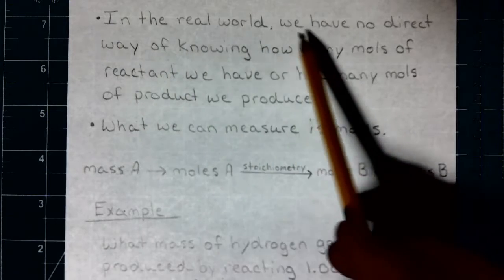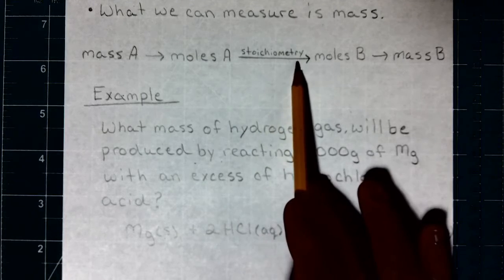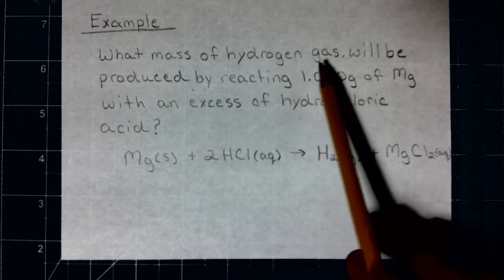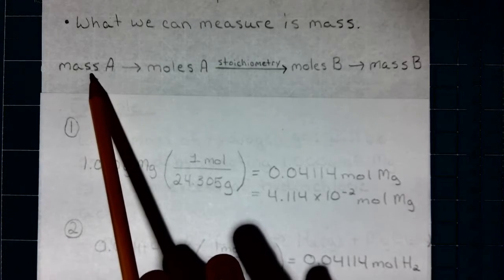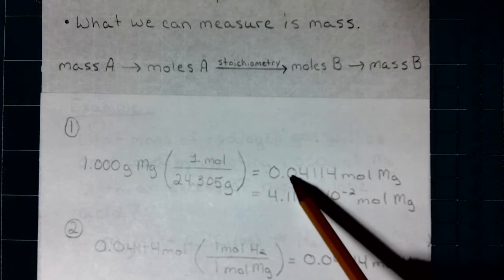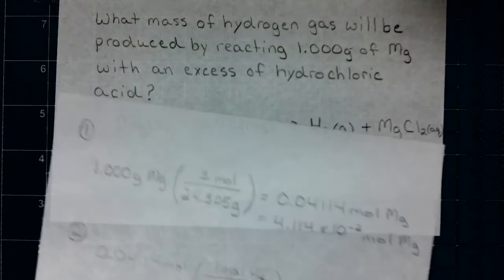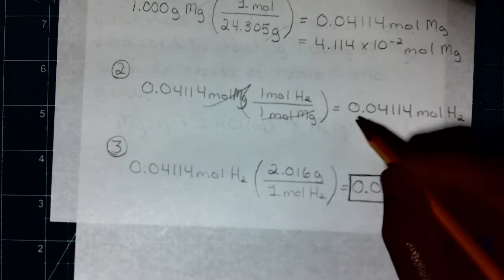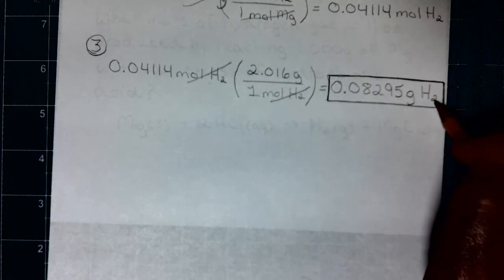Practical Applications of Stoichiometry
This video will extend our discussion of stoichiometry to solve more practical chemistry problems.